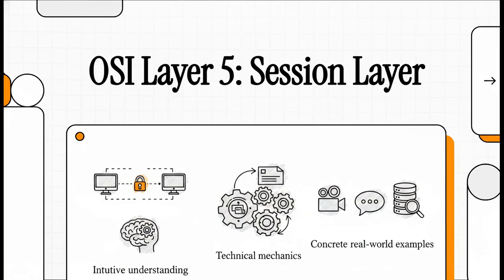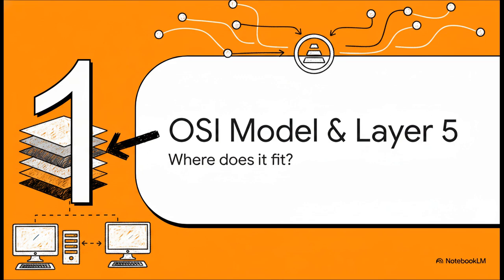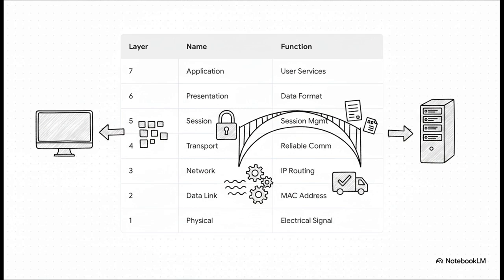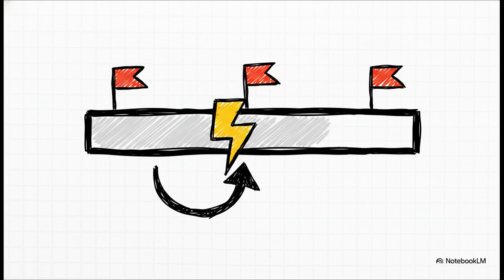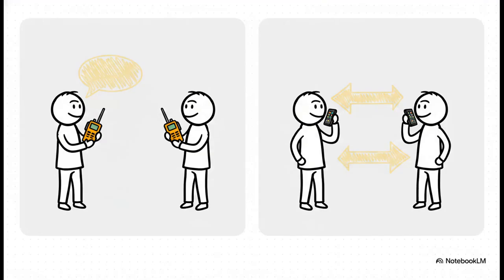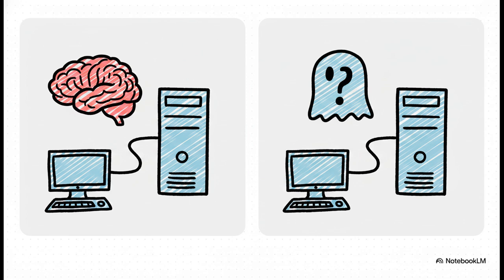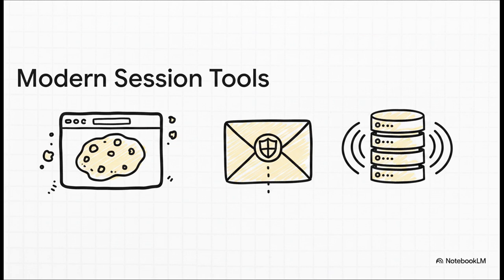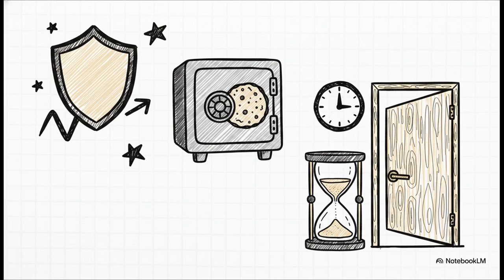5. Session Layer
In this video, we explain the Session Layer, the 5th layer of the OSI Reference Model, in a clear and detailed way.

Topics covered in this video:

What is the Session Layer?
What is its role in the OSI model?
How session management works
What is a Session ID?
How login, logout, and session timeout processes work
What synchronization and checkpoints are
How full-duplex and half-duplex communication works
Session hijacking and session security concepts
How web applications manage sessions
Real-world examples of session management

This video is useful for:

Networking students
CCNA learners
Cybersecurity enthusiasts
Software developers
System administrators